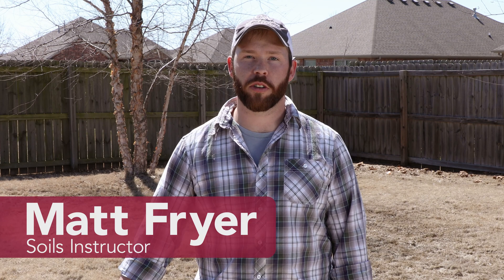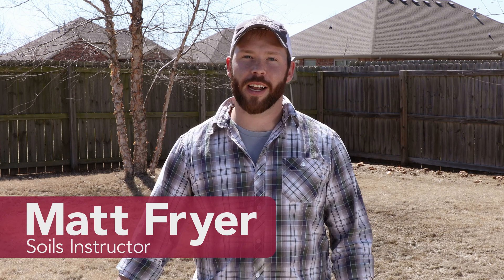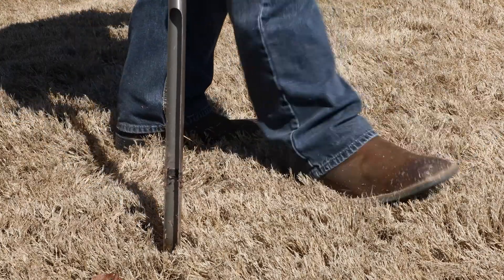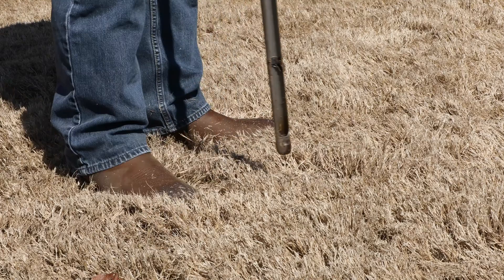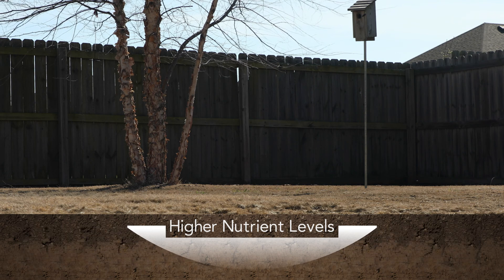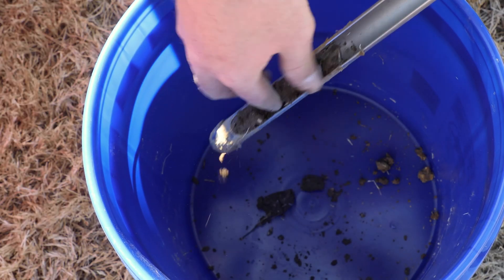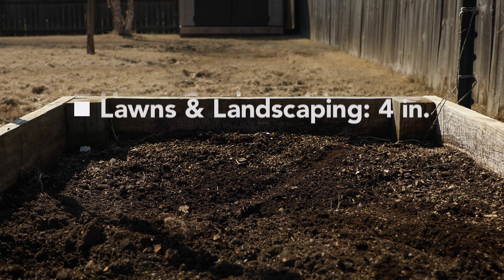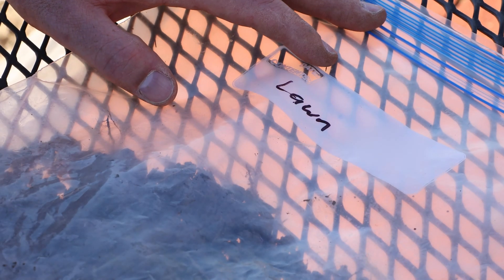Soil Testing: How to Collect Soil Samples at Home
Are your plants not growing like they should? Are you disappointed with your lawn? Maybe it's time to have your soil tested! To get the most useful results from your soil test, follow these steps to collect a representative soil sample from your yard.

CONTENTS
0:00 - Introduction
0:33 - Materials
0:54 - Divide Landscape Into Sections
1:18 - Collecting a Core with a Soil Probe
1:35 - Collecting a Core with a Spade
2:21 - Zig-Zag Sampling
2:37 - Soil Core Depth Recommendations
2:56 - Combining Cores
3:15 - Proper Sampling Conditions & Timing
3:40 - Arkansas Soil Testing

Thanks to the Arkansas Fertilizer Tonnage program, the University of Arkansas System Division of Agriculture provides free soil testing services to Arkansas Residents. for more information.